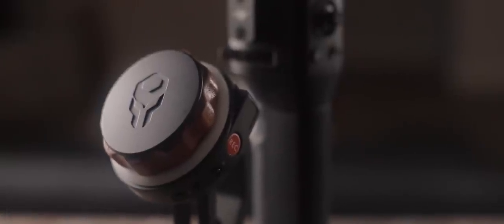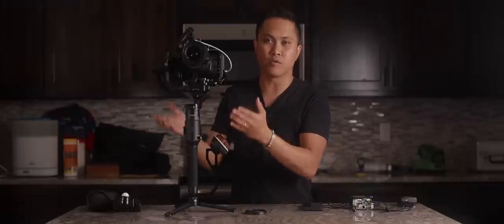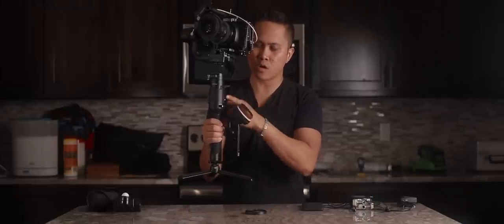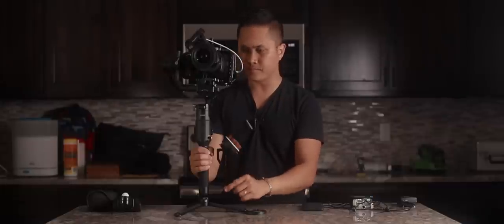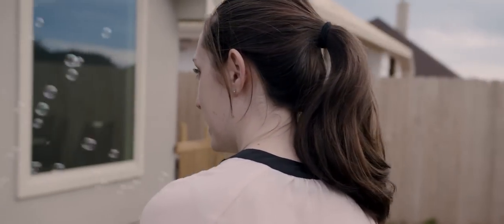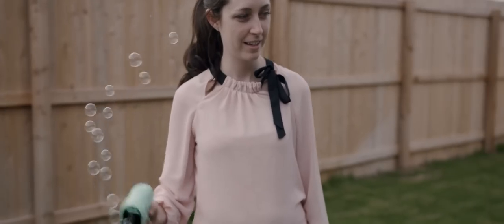Pocket Cinema Camera 4k Ronin S Nucleus Nano